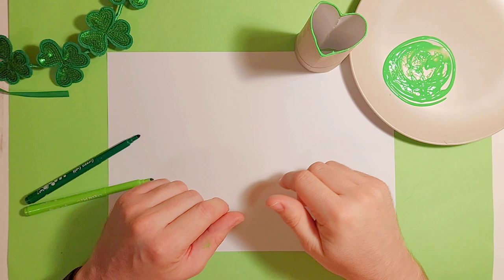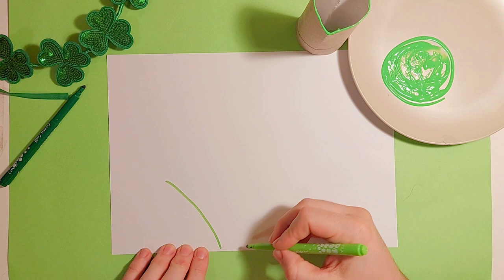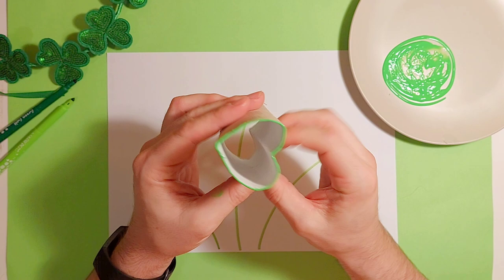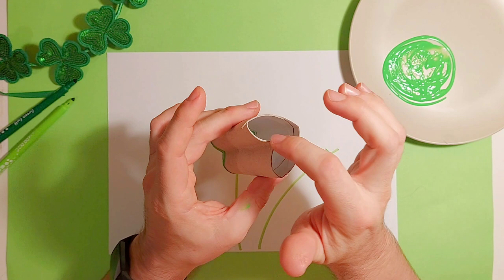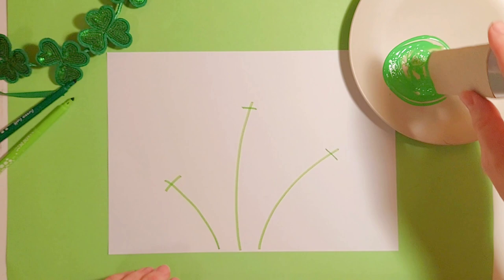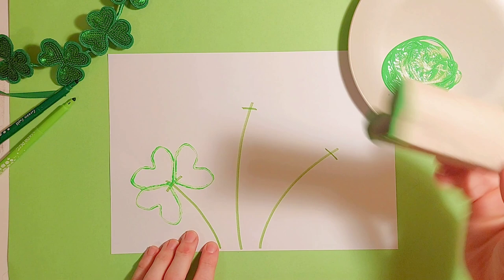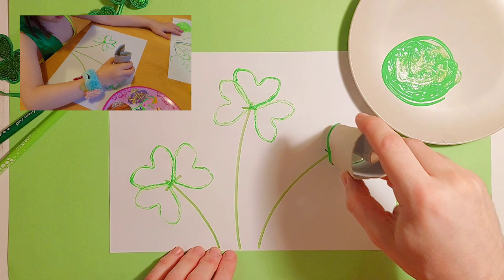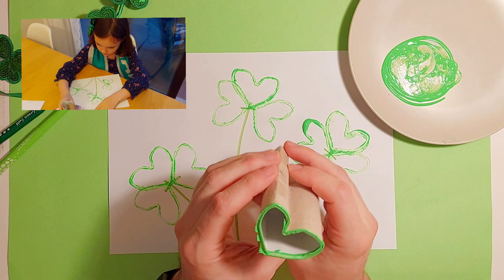Easy Fine Motor Skills | St Patrick's Day ☘️ | Occupational Therapy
This fun activity is quick to set up, easy to understand and is a really motivating way to work on coordination, strength and motor planning for your little leprechauns. For a little extra shoulder stability work just stick the paper to a vertical surface like wall or window 😊💪

For older learners I'll often use the Shamrocks as a jumping off point then add in more detail with rainbows, leprechauns and pots of gold.

PS. Irish Shamrocks are always 3 leaves never 4